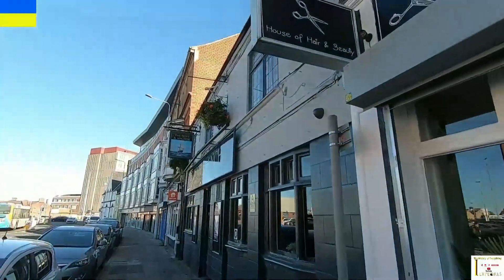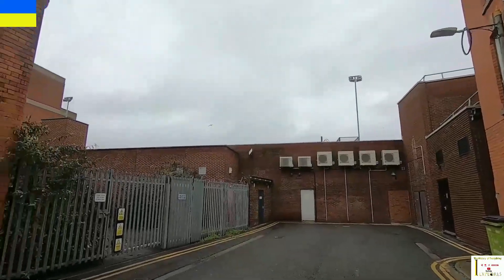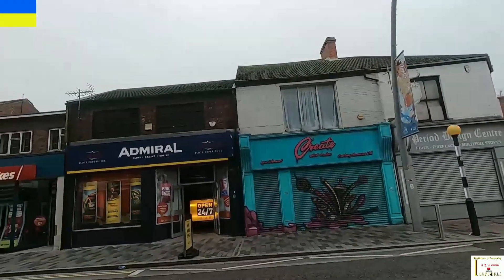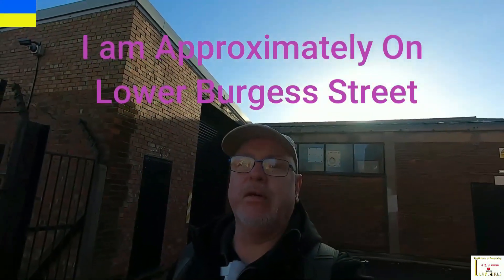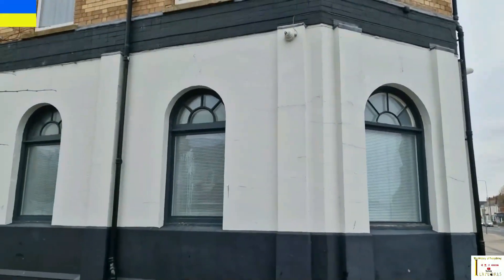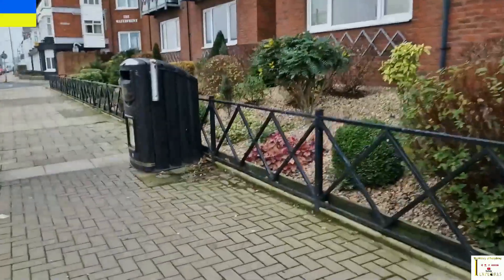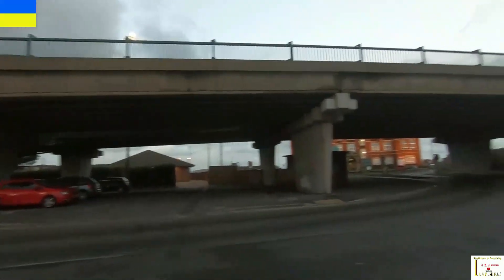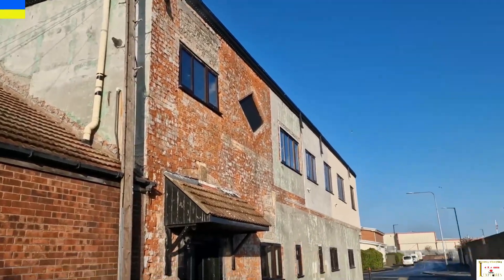GRIMSBY CLEETHORPES REDO 2022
This video is about lost pubs and ones still there. I hope you all enjoy this video. Happy New year.